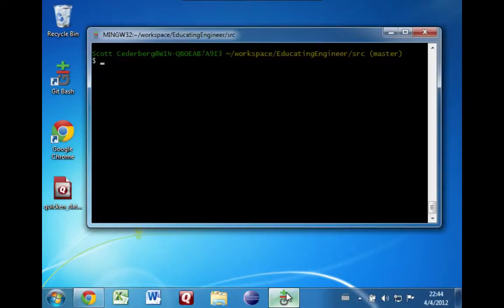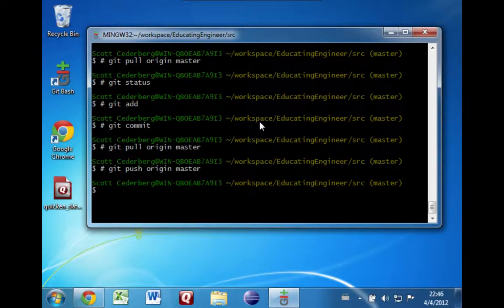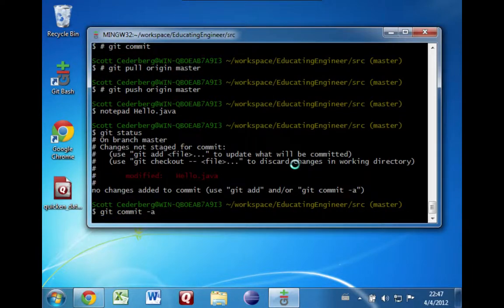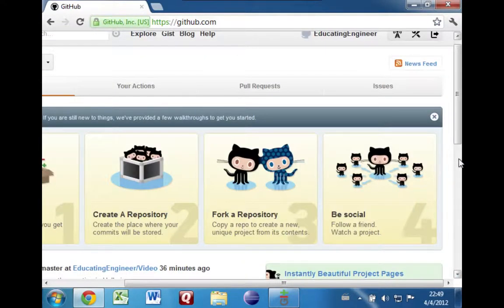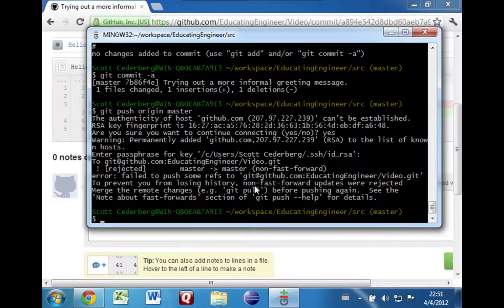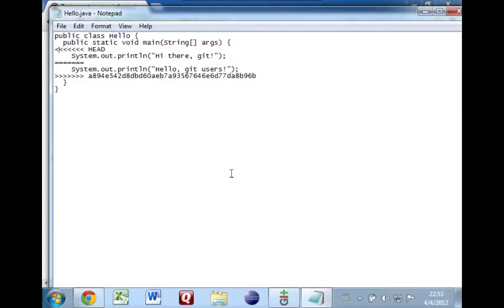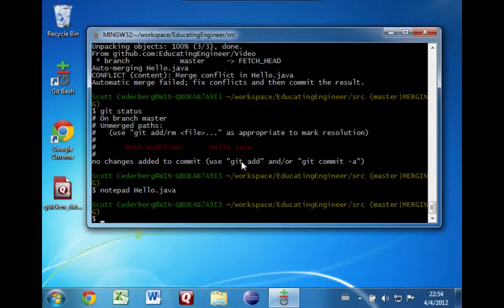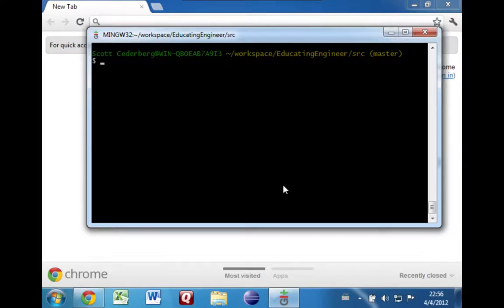7. Working with a team; resolving merge conflicts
(Start watching at 00:20)

After the preceding videos, you have the basic tools you need to work on a team project using git and GitHub.  In this video we review the steps you will using frequently as you do this, and teach you how to fix a common problem you may encounter: merge conflicts.